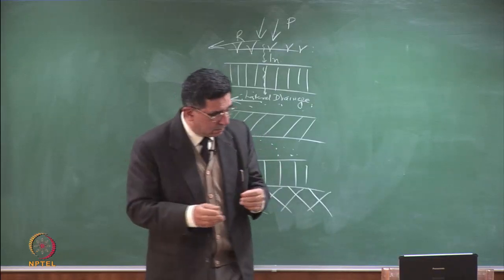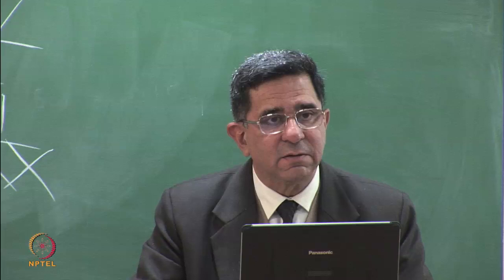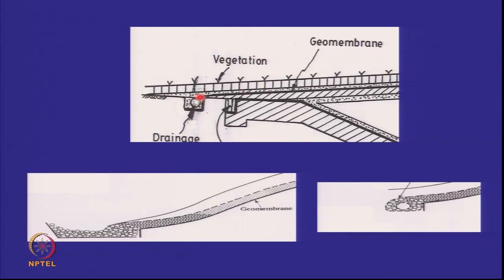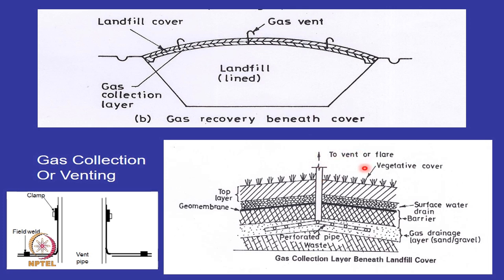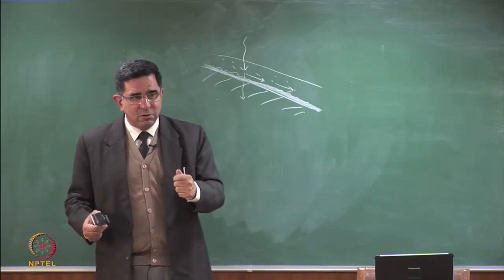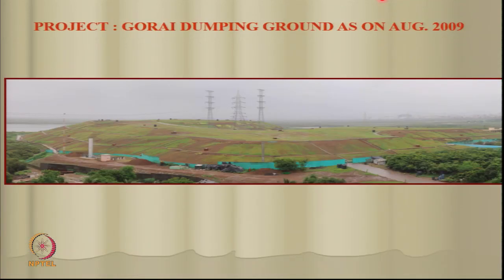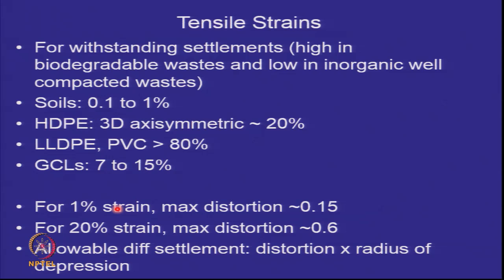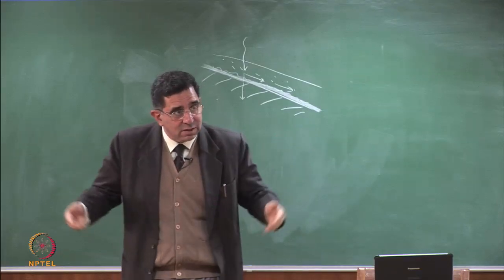Covers for Landfills - Part 2